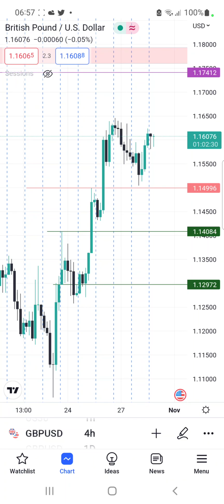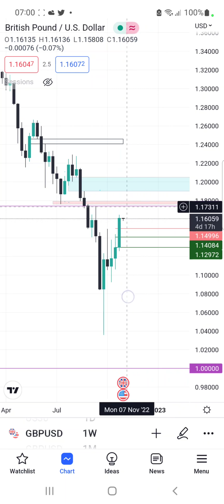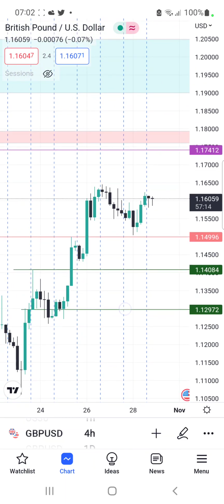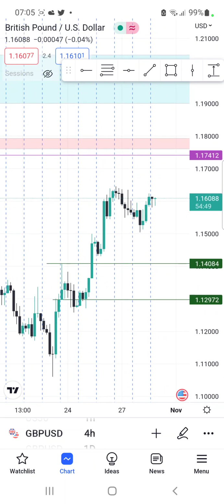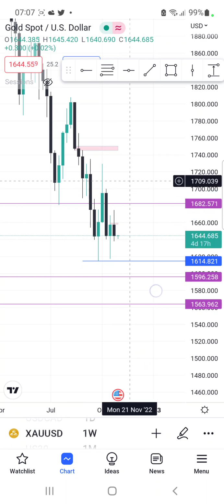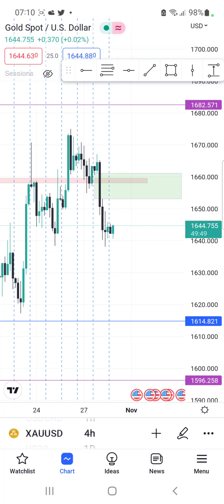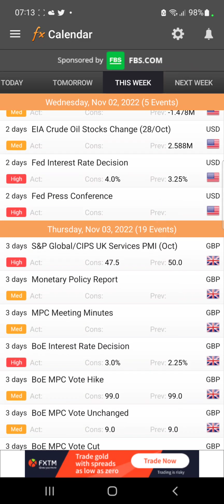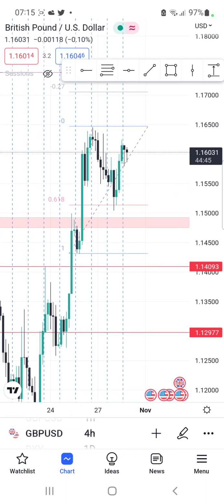Last week's review and my current forex analysis on GBPUSD and GOLD.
Learn some good insights from my analysis video